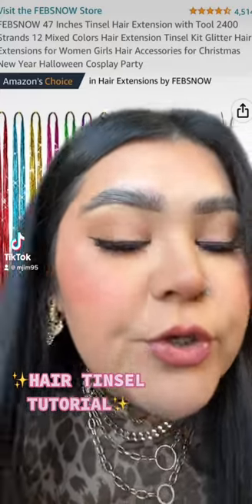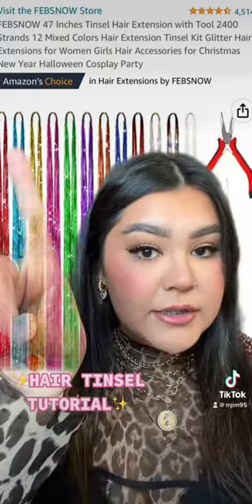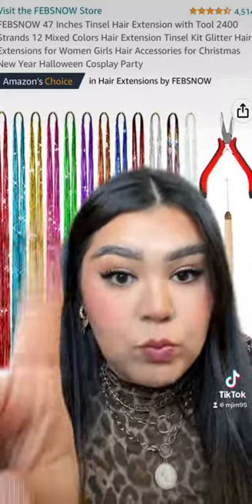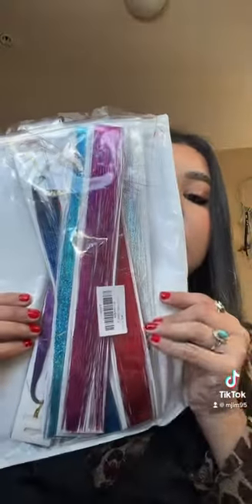Hair Tinsel Tutorial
How to put tinsel in your hair.

All products linked below: